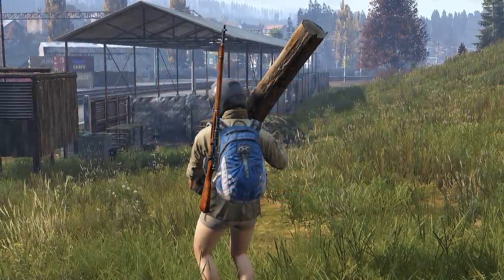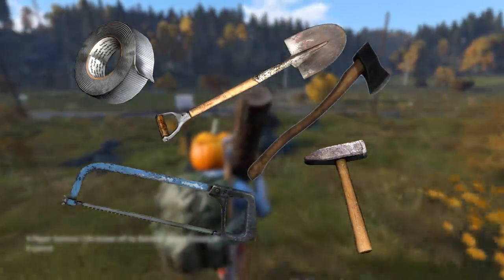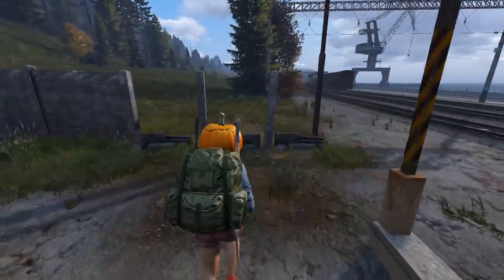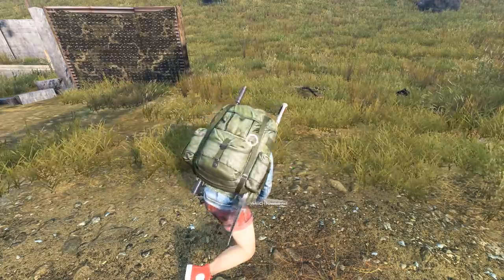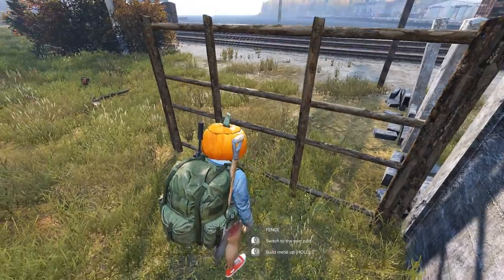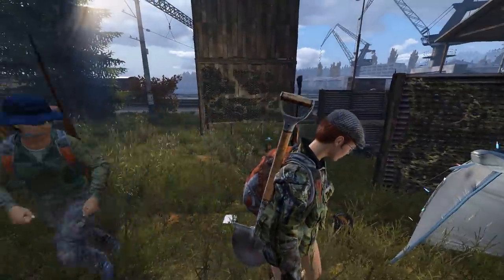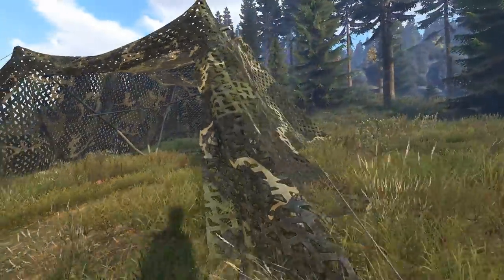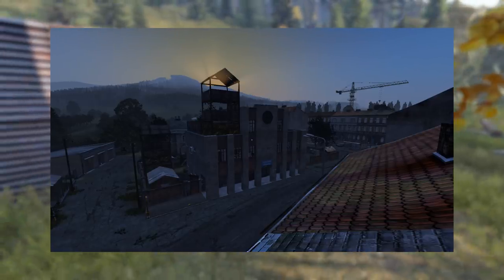Building A Base In DayZ, Planks, Logs, Nails & Tools! ~ DayZ 0.63 Stress Test #55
Today we are taking a look at how far base building has come on DayZ 0.63 stress test build #55, I will show you how to build currently (WIP subject to change slightly) I hope you enjoy.